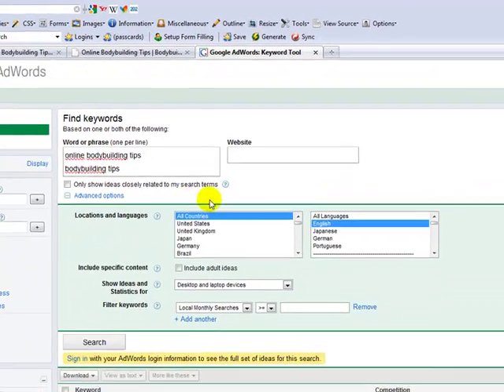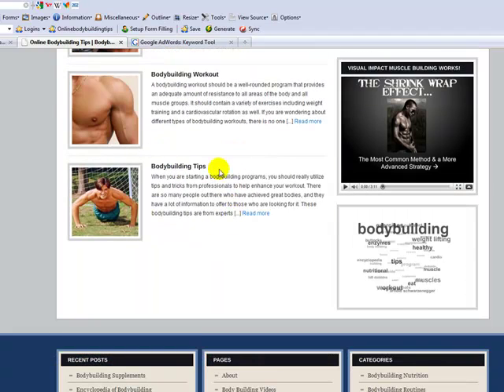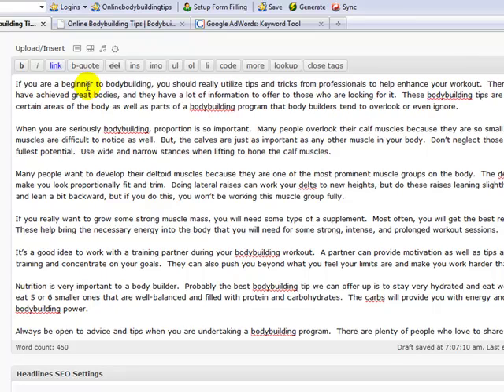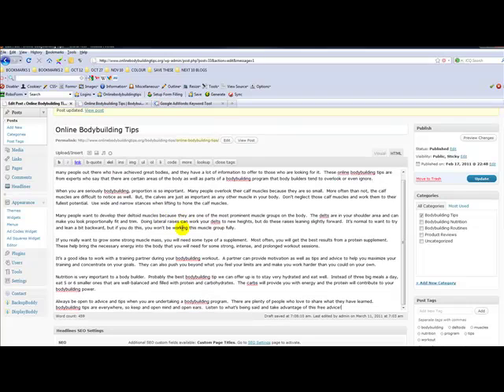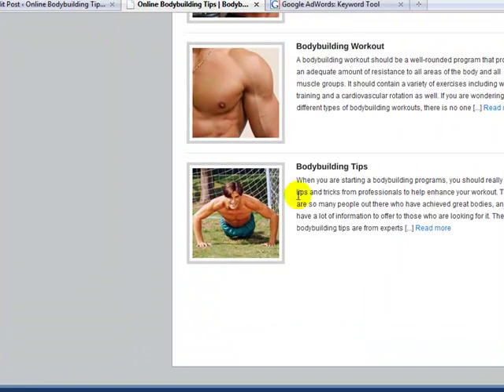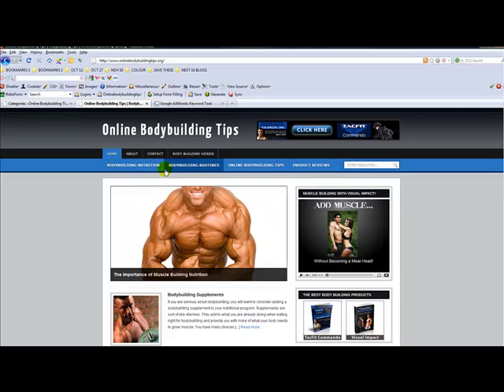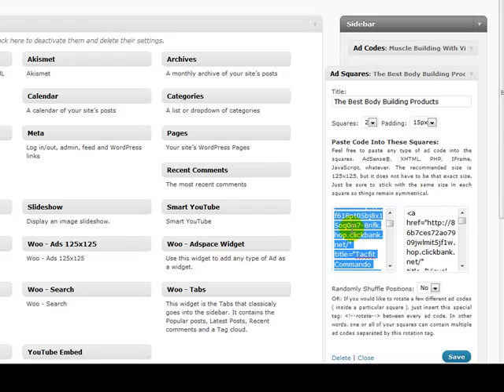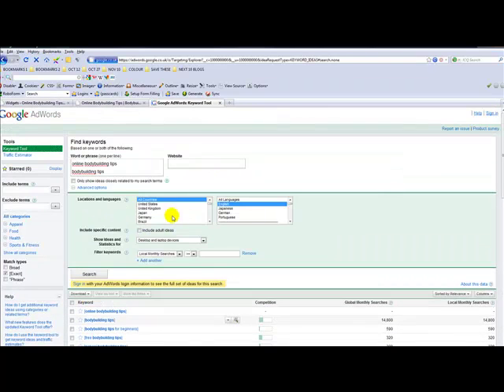Niche Blog website tips tricks and techniques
Get the most out of your niche blog website. And maximise you potential internet earnings. These are Powerful High converting niche blog websites created with the aim to make money.

Choose from
Body building blog
Stop smoking blog
Credit repair blog
Learn Guitar blog
Dog training blog
Save your marriage blog
skin care blog
and many more niche websites
now and get you very own niche website, complete with domain name, hosting and full set up.
Ready to go, Ready to Market and Ready to Make Money.